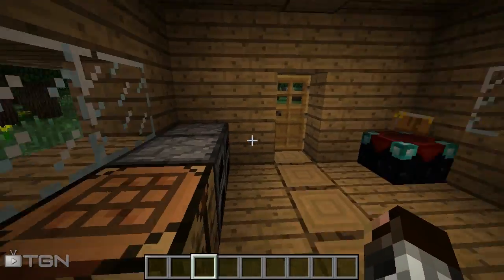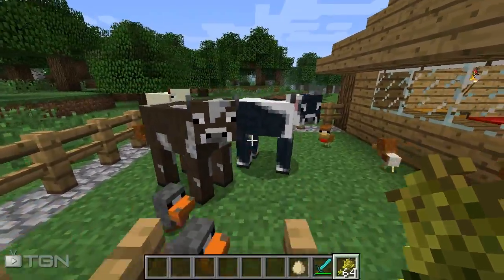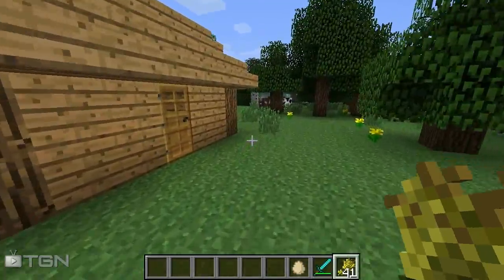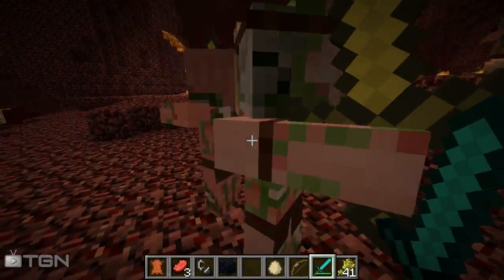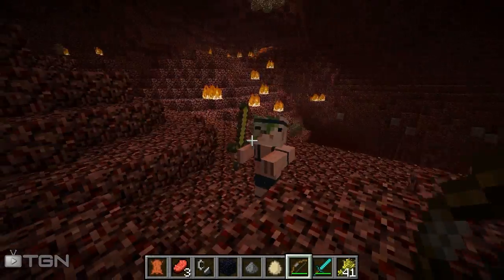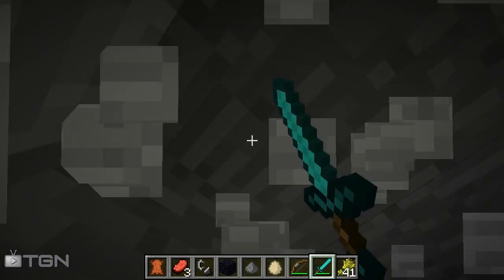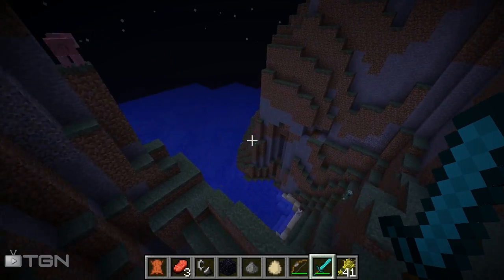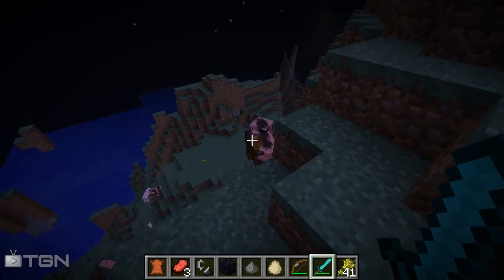★ Minecraft Mods - Randomobs, ft. MrDangirdas! - WAY➚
Reviewing and showcasing mods!